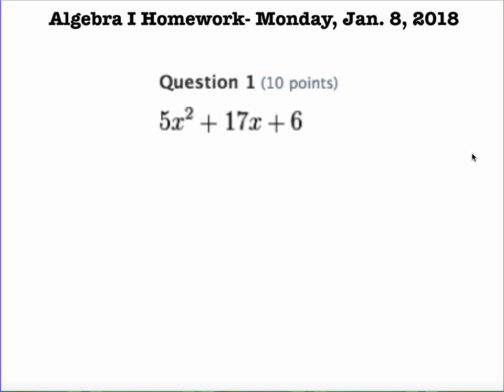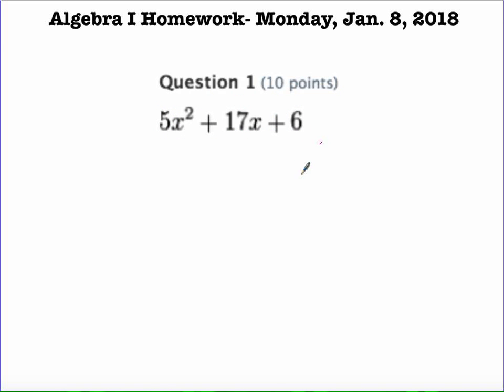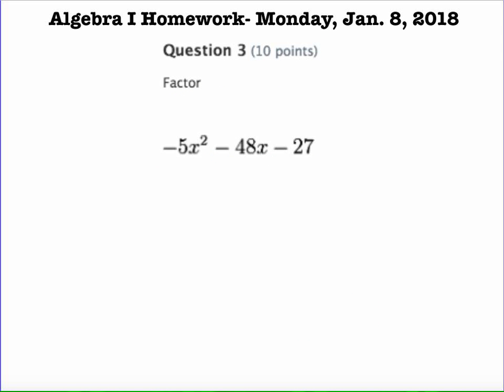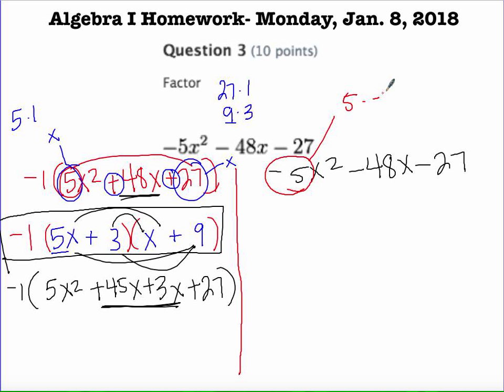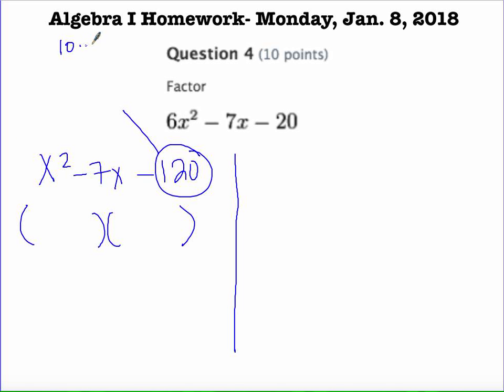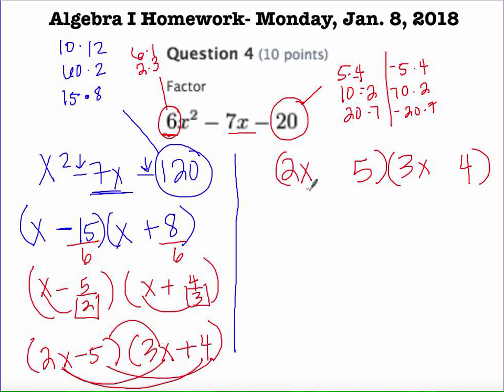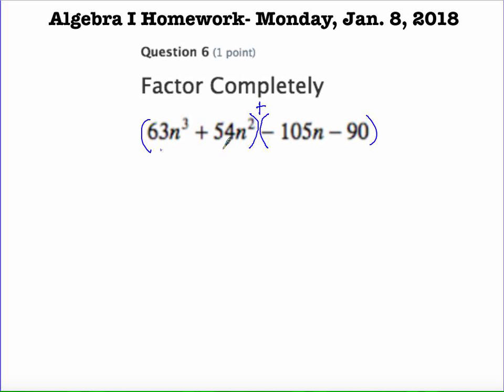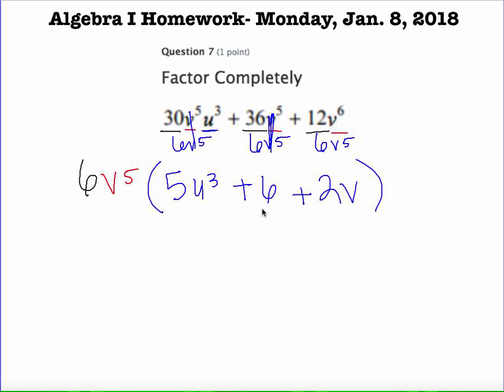Algebra 1 Homework for Tuesday, January 9th.